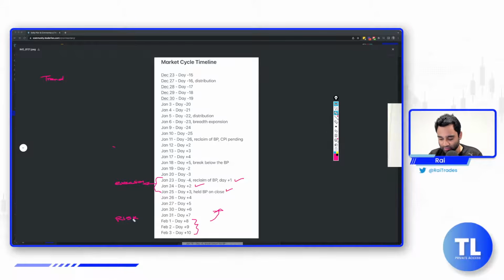Stop Overtrading: Learn to Spot Execution vs Risk Management Days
In this video, I break down how I think about execution days vs. risk management days in trading. I explain how I use market cycle context and simple breadth metrics to decide when to trade and when to chill.

On execution days, I come in with a focus list, clear setups, and momentum behind the names I'm watching. That’s when I size up and act. On risk management days, I do nothing unless something new triggers. I sit back, manage my risk, and protect gains.

I also walk through how I build my focus list and how tools like % of stocks above the 50-day or 200-day help me read the market. If I struggle to make a solid list, that’s usually a red flag to hold back.

One of the biggest helps in my own trading has been journaling. I track what kind of day it is, what I planned, and how I followed through. That log helps me improve quarter by quarter and avoid forcing trades.

This process has saved me stress and money. Hope it helps you too.

Timestamps:
0:00 - Define execution and risk management days
1:53 - Use the focus list to gauge daily action
3:36 - Journal entries build skill and discipline
4:35 - Benefits of labeling days and stress reduction ​

I am not a registered investment advisor or broker-dealer. I may hold positions in the securities discussed and may buy or sell them at any time without notice. Trading involves substantial risk of loss. Past performance is not indicative of future results, and any results shown are not typical. Do your own research and consult a licensed financial professional.